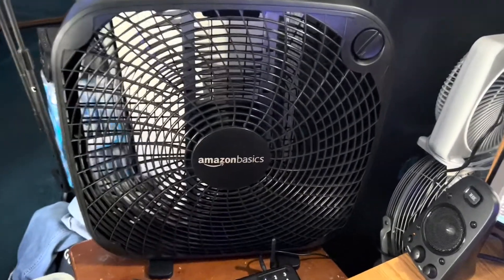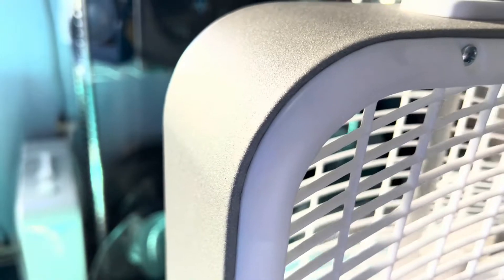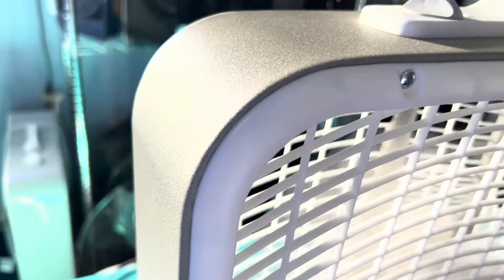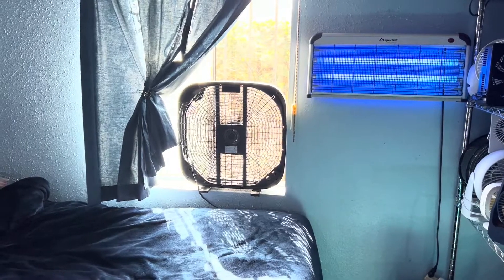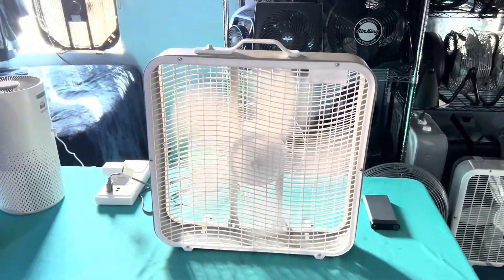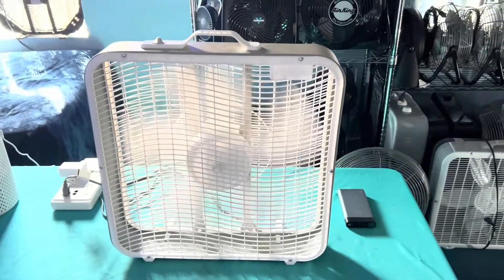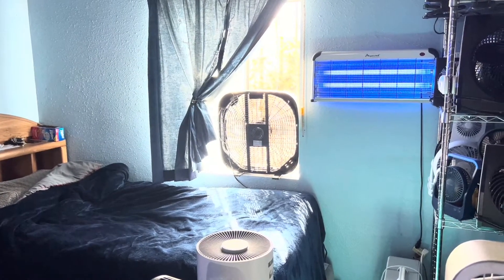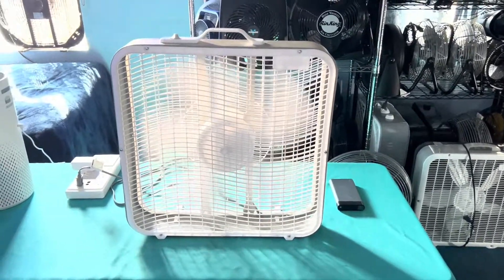Fan Update on Fans Running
these are the fans running in the Studio today